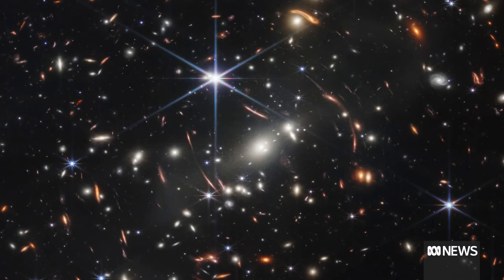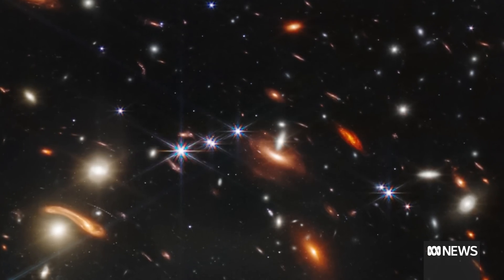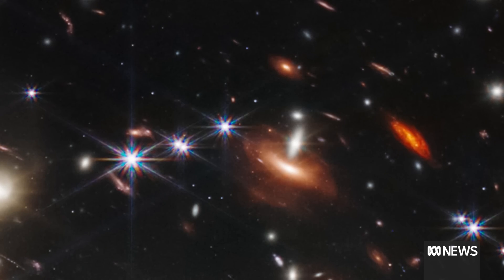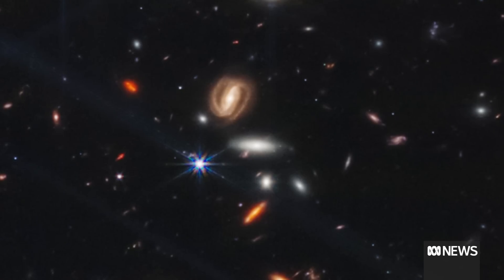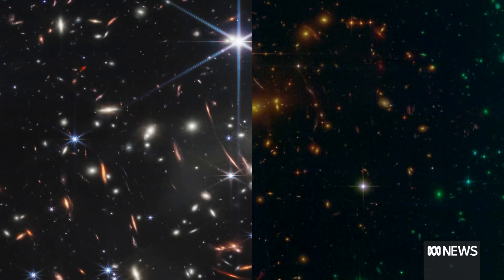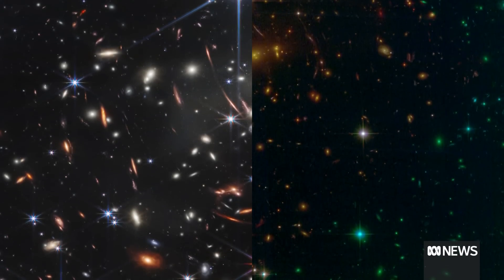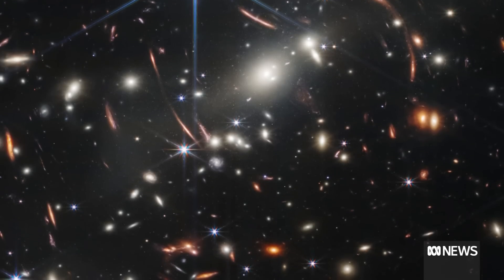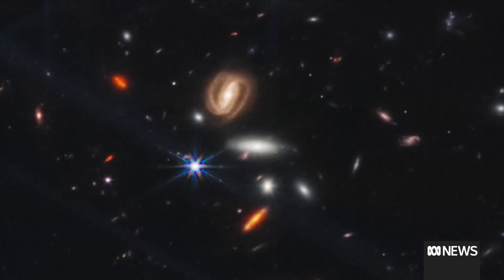NASA telescope's first cosmic view goes deeper than ever before | ABC News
Dr Rebecca Allen from the Astronomy school at Swinburne University explains what the images are showing and how the James Webb Space Telescope has shown us the farthest humanity has ever seen in both time and distance.